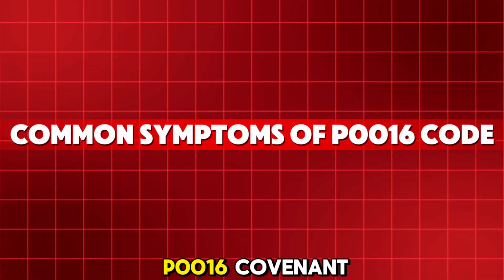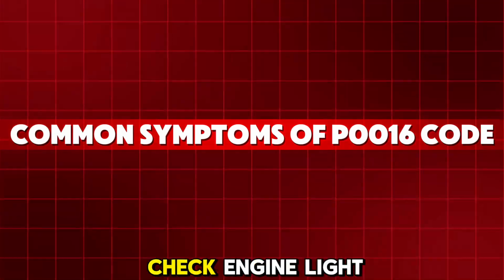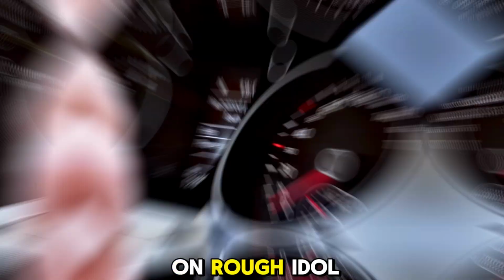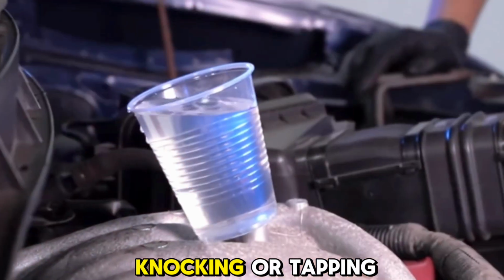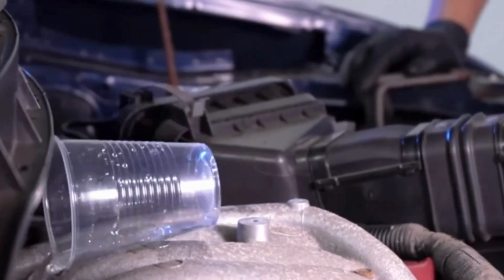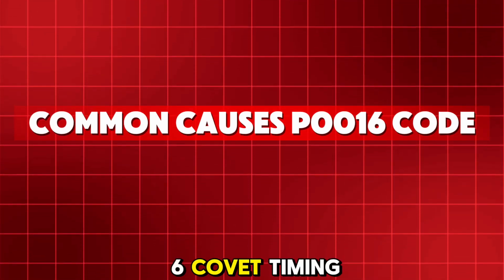P0016 Code: Real Causes & Proven Fixes You Can Do Yourself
🚨 Is your check engine light ON with code P0016? 🔧 In this video, we break down everything you need to know about the P0016 trouble code — what it means, why it triggers, and how you can fix it yourself without spending big money at the shop! 🚗💰
⚙️ We'll cover the most common causes like a faulty timing chain, worn crankshaft/camshaft sensors, low oil pressure, and wiring issues 🔌 that trigger this code. Plus, we'll walk you through simple, step-by-step DIY solutions 🛠️ that even beginners can follow at home!

✅ Don't let a check engine light stress you out — watch till the end for pro tips, real fixes, and how to avoid this issue in the future! 🔁📉

p0016 code
p0016 causes
p0016 fix
crankshaft camshaft correlation
check engine light code
obd2 trouble code
engine timing issue
camshaft position sensor
crankshaft position sensor
car diagnostic codes
diy car repair
engine code p0016
how to fix p0016
low oil pressure code
timing chain problem